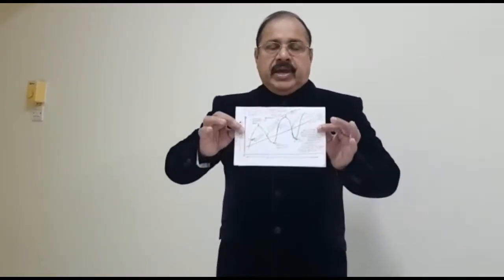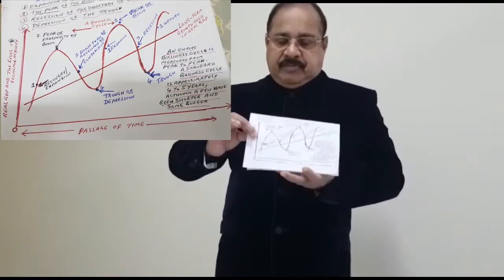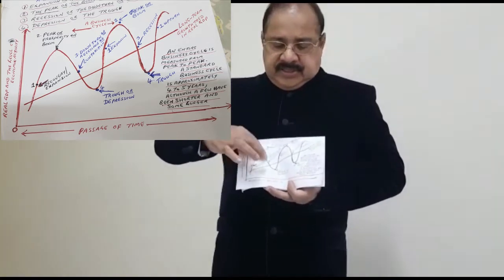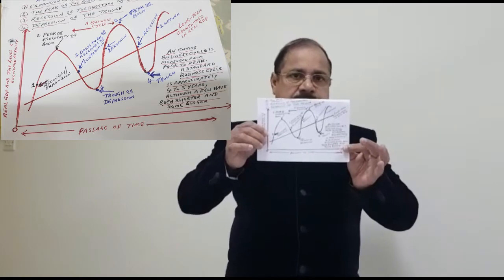Business Cycles - Lecture by Prof. Dr. Paulson Mathew Chunkapura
London American City College (LACC) is the first of its kind established in the UAE as it is the only educational institution of higher learning which offers fully accredited and internationally recognized both American and British qualifications (Bachelor's and Master's degrees and diploma programmes) to the student community under one roof. It is a world class educational institution of higher learning. Its fundamental values and unique purposes are individual student's success and career development and to provide a unique and excellent international learning environment to the students from all walks of life with diverse backgrounds , interests and abilities.

As a first class college, LACC provides the perfect e-learning environment for those who want to rise to the challenges of college life and then to shine in their future chosen career. It is the number one college of choice for those who see education as a means to an end and not simply an end in itself. LACC is a promising college of higher learning with a rich heritage as it is established by two eminent and well known professors of international repute Prof. Dr. Paulson Mathew Chunkapura(President) and Prof. Dr. Kaup Mohamed(Dean), who are very popular with the student community and committed in providing world class quality international education to the student community of the globe for over 30 years.

The LACC provides the best quality US and UK higher education to the international student community from all walks of life at the most affordable fees and at a fraction of the cost of studying the same degree programmes in the USA and England.

The LACC provides opportunities to students to earn fully accredited world class BS (Hons) & MBA degrees(via online mode of learning), Post Graduate Diploma, Advanced Diploma, Diploma and Certificate in Business Administration with several specializations from the Madonna University, Michigan, USA and the City of London College, London, England respectively. The academic programs offered by Madonna University are taught online by Madonna University Professors.

Madonna University, Michigan, USA, one of the Best American universities as per the US News and World Report 2012 edn(p.169). The City of London College is one of the premier sector university colleges in England.LACC is a modern college of higher learning distinguished for its quality and continuous efforts to maintain a spirit of excellence in learning. It aims to reduce the dearth of qualified managers with original will and skills. It will provide innovative management techniques and tools which will be capable of solving the intricate problems of the local and global industries. LACC is located in the heart of Ras Al Khaimah City, very close to the Al Nakheel Road, at the Academy Zone building(AL NAEM TOWER 2). Our lecture rooms are very well equipped with modern teaching facilities and visual aids. We have a superb library and a learning resources centre. We have information and communication technology with access to the internet and teleconferencing. The learning environment in our class rooms is truly international.

The major goal of the London American City College is to offer fully accredited world class American and British Bachelor's and Master's degree (via online mode of learning) programs and diplomas of superior quality to the students of the UAE and the international student community at the most affordable costs, so as to make them more competent, purposeful, critical and creative thinkers and to create star managers and future business leaders.